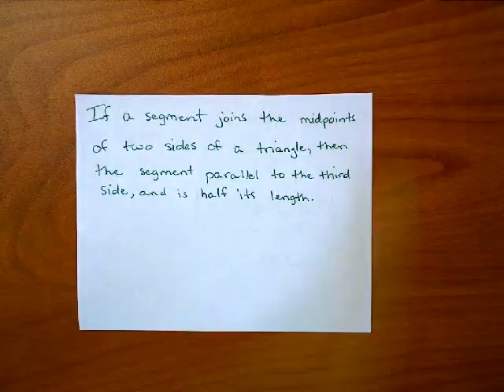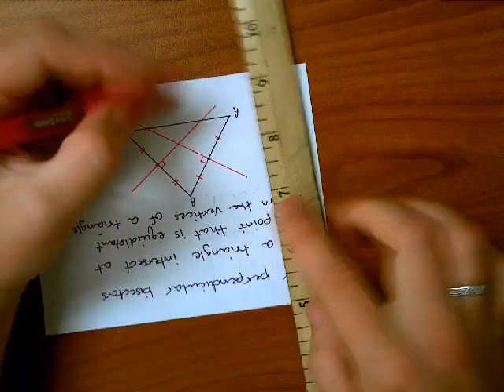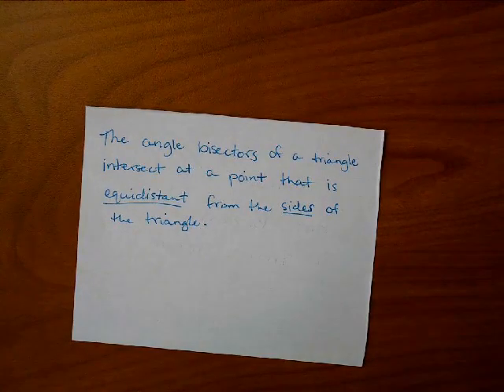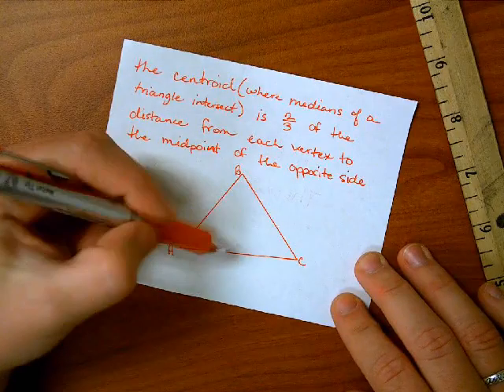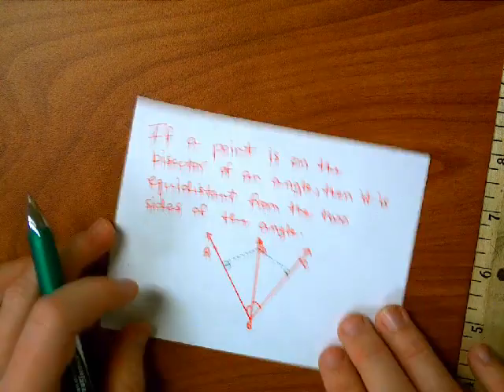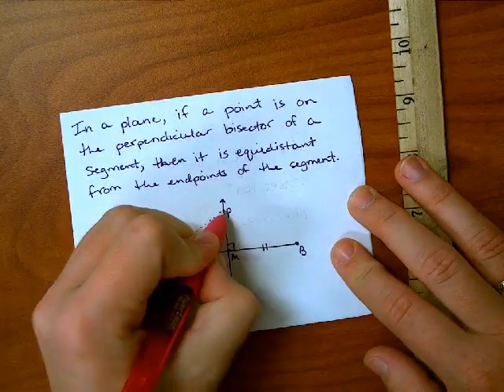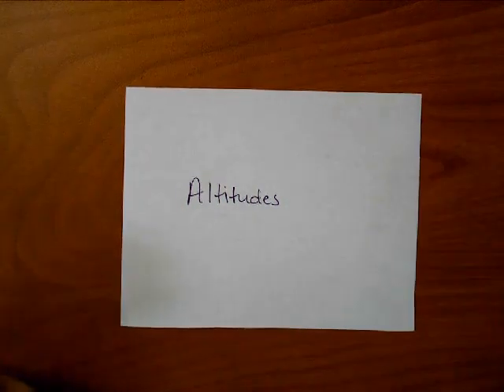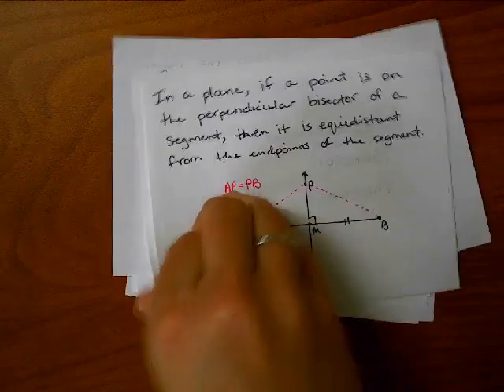4.5 Notes: Theorems